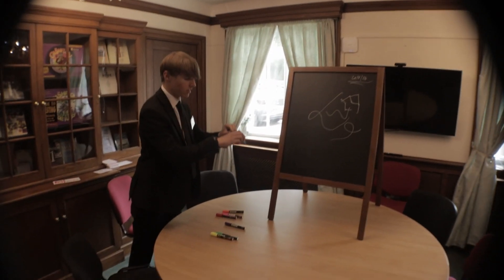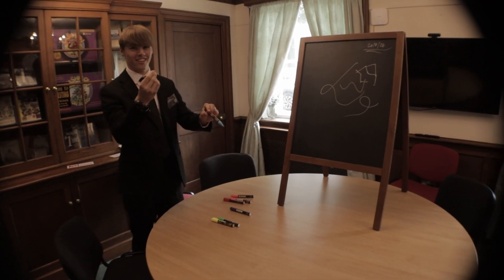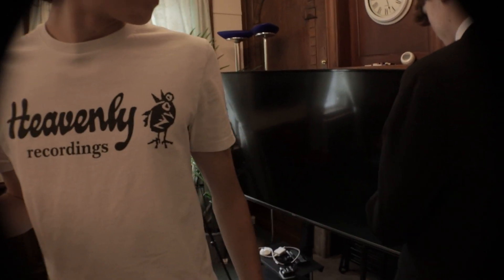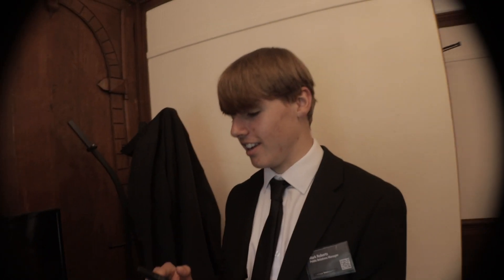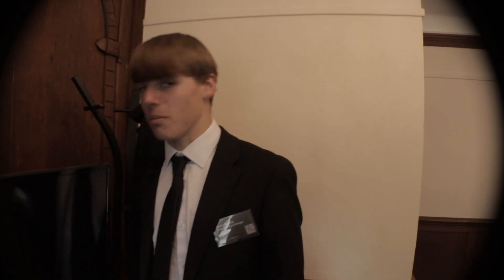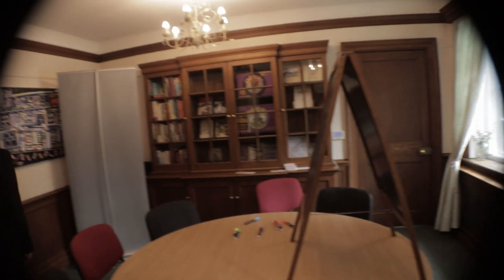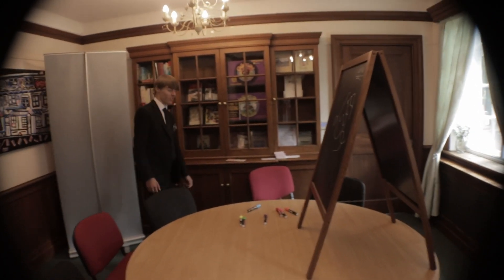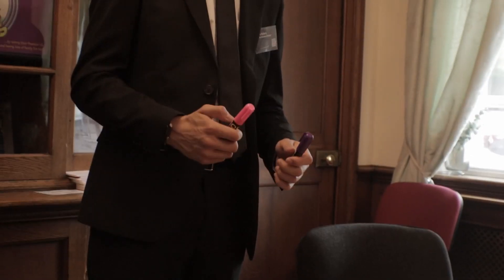UNTETHER - Behind the Scenes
Extra footage from shooting UNTETHER, our new short film!

CREDITS:
Directed by Callum and Eddie
Starring Johnny
Shot on Canon EOS 250D + Lumix G7 + Samsung S10